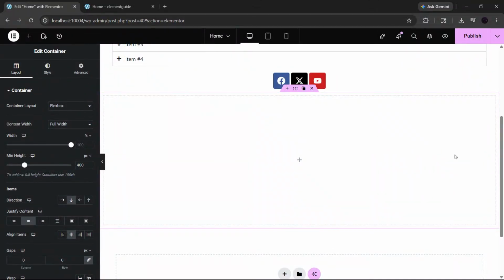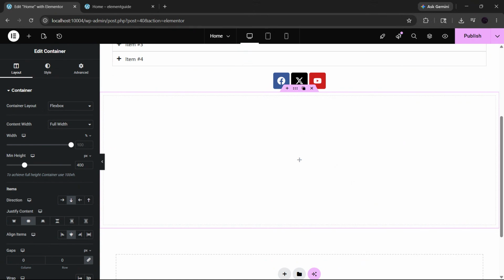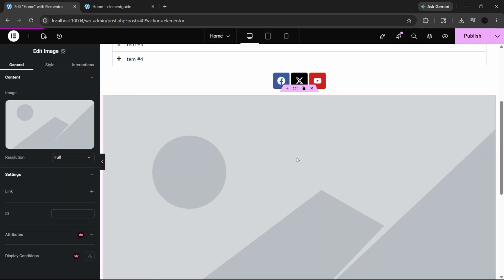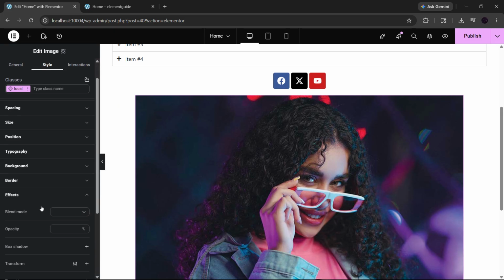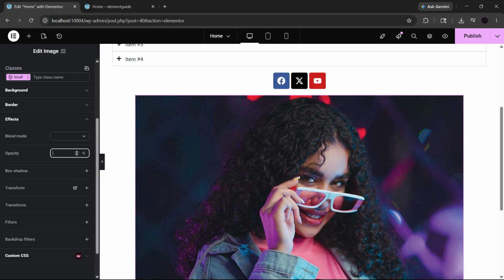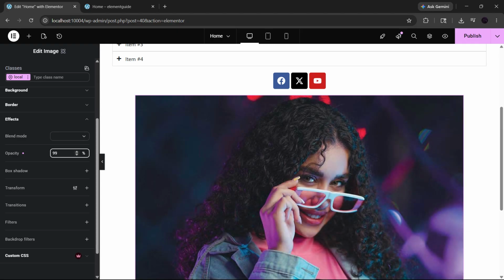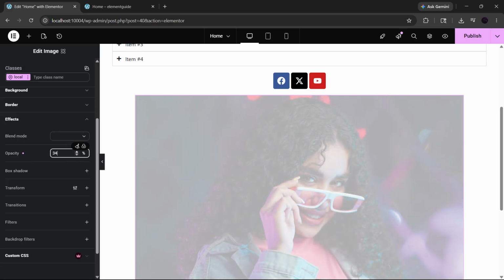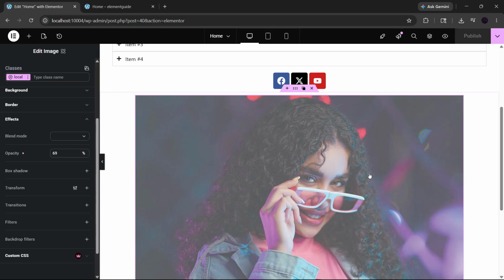How To Change Image Opacity In Elementor (Easy Guide)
Learn how to change image opacity in Elementor using the Style and Effects settings. This quick tutorial shows you how to make images transparent, create cleaner layouts, and save your changes correctly.

🕚Timestamps:
0:00 Introduction
0:23 Select Your Image
0:52 Open Style , Effects
1:24 Adjust The Opacity Value
2:10 Save Your Changes

✍️What You'll Learn In This Video:
• How To Select An Image Widget In Elementor
• How To Find The Style Tab And Effects Menu
• How To Adjust Image Opacity With Numeric Values
• How To Use Opacity For Transparent Design Effects
• How To Publish Elementor Changes Correctly

💡Pro Tips:
• Use 0.5 For A Balanced Semi-Transparent Look
• Lower Opacity Helps Text Stand Out Over Images
• Test Different Values In Preview Before Publishing
• Use Small Adjustments For Cleaner Design Control
• Save Or Update Your Page After Every Change